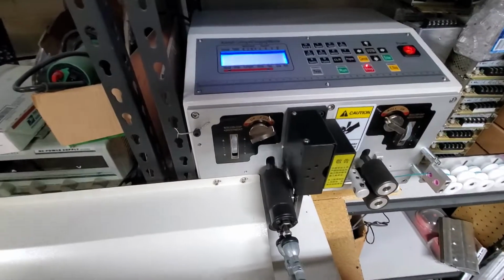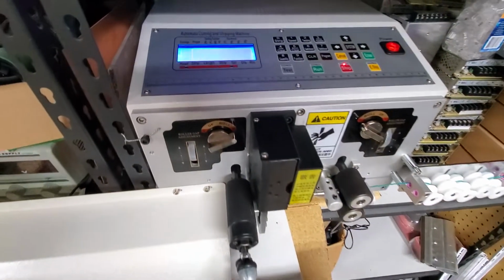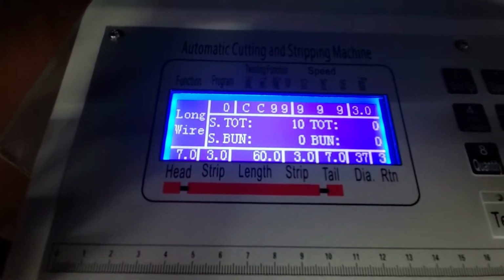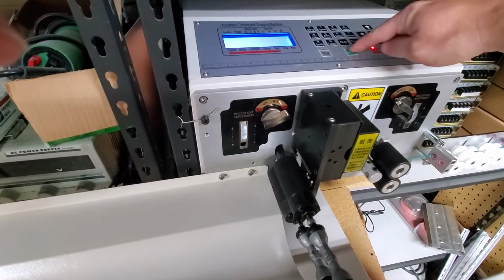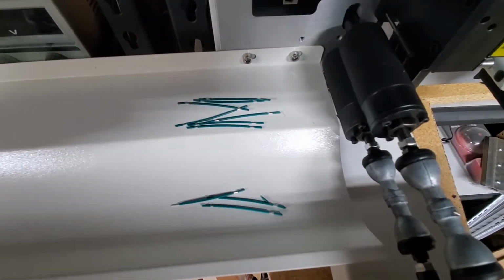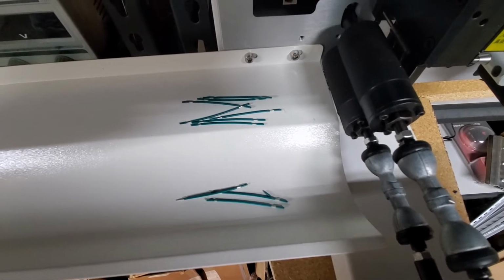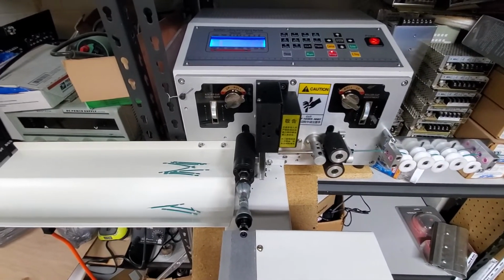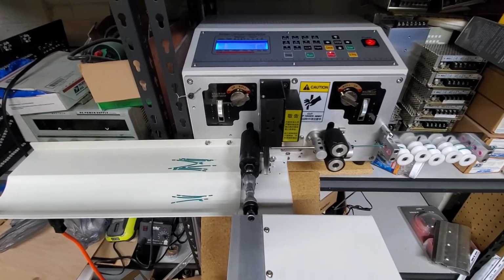Wire stripping cutting and twisting machine.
New machine for stripping wires for a new product I'm bringing to market.